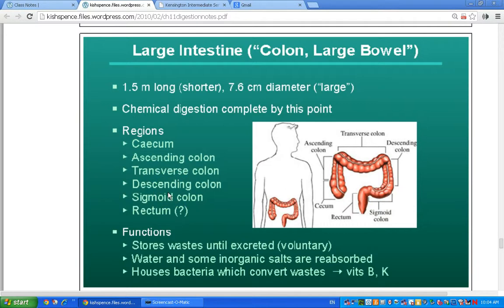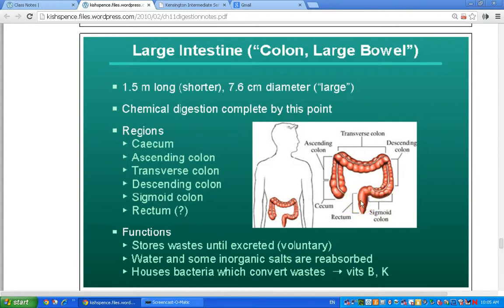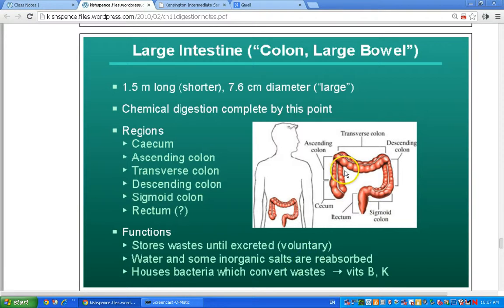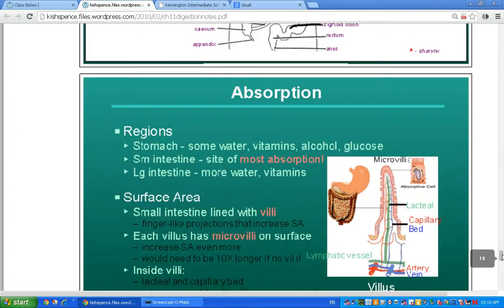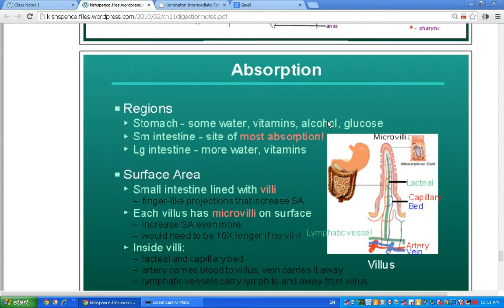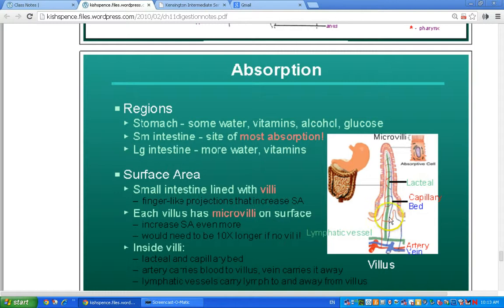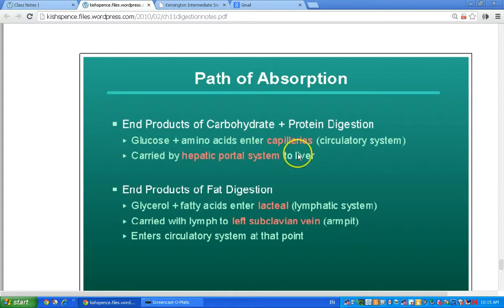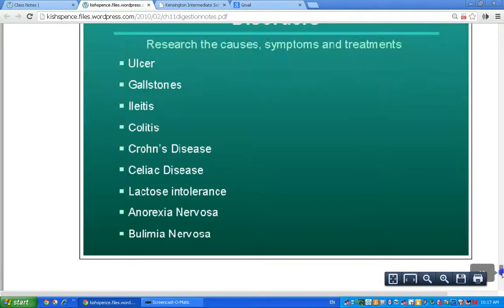large intestine role and absorption